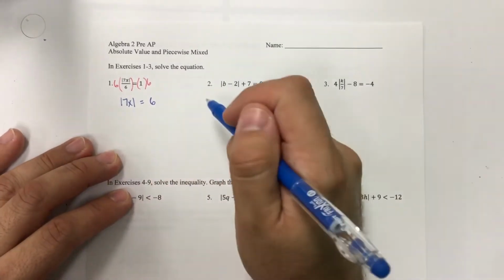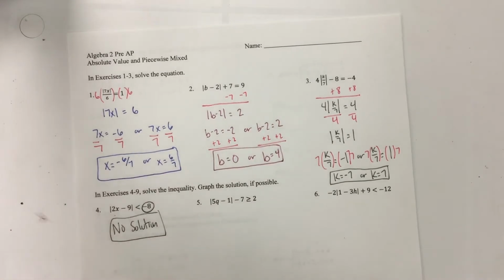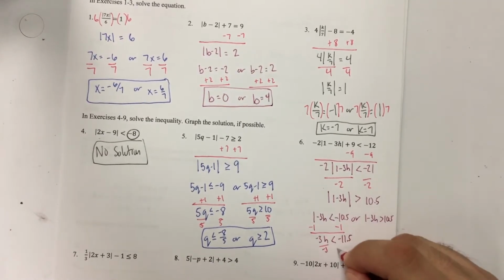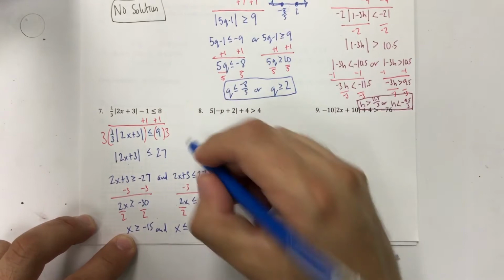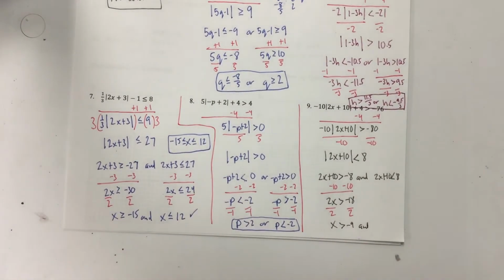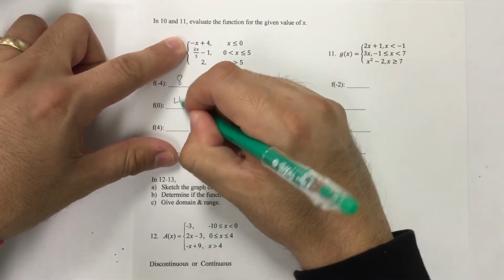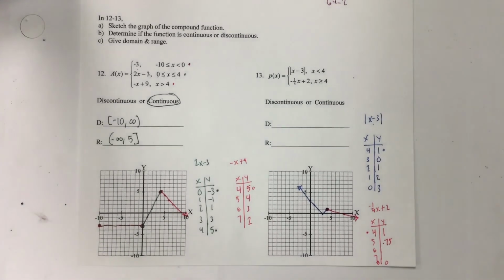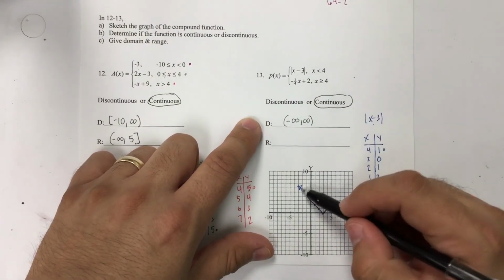Absolute Value and Piecewise Mixed Practice Answer Key